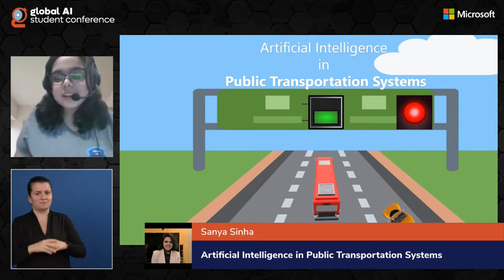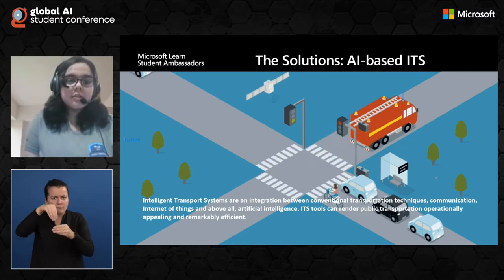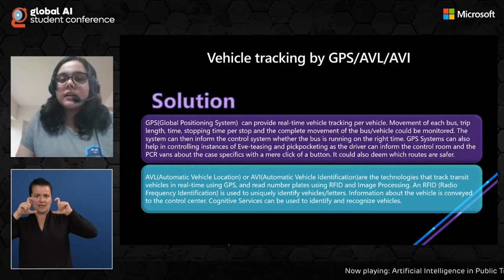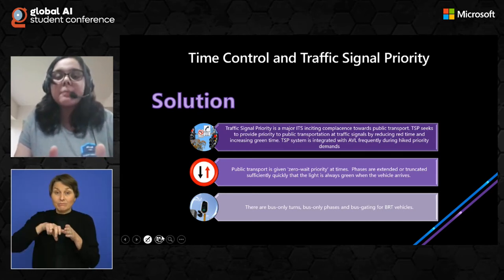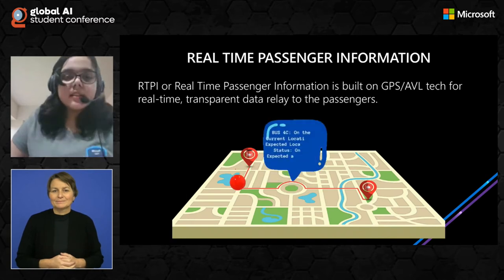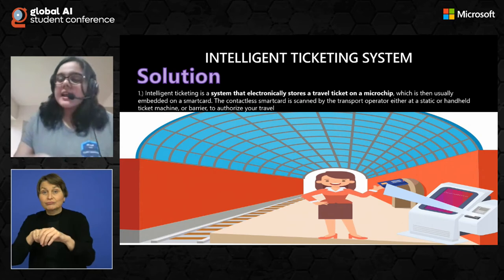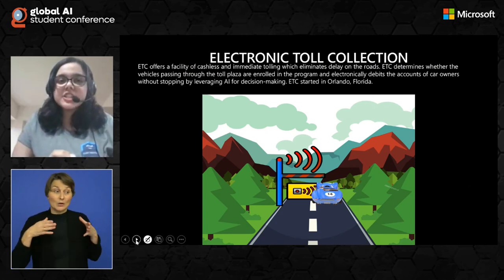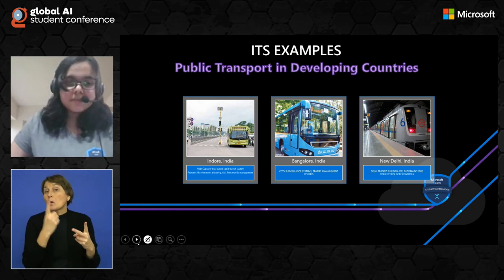Artificial Intelligence in Public Transportation Systems - Sanya Sinha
Artificial Intelligence has revolutionized every aspect of modern living. From healthcare to communication, intelligent systems simplify daily proceedings remarkably. Public transportation systems are the most economical and ecofriendly systems, but they lack popularity in developing countries due to implementation inconsistencies. Here, we shall explore the impactful effects of AI on public transportation to birth intelligent transportation systems. This shall delve into cutting-edge systems like Lane Traffic Control and Automatic Passenger Counters. Integrating AI with transport sytems eases traffic control by providing resilient fleet management/operation systems to fleet managers and real-time information to the passengers to enhance the public transportation experience. Oyster cards in London, Electronic Toll Collection in Florida and TOPIS in Seoul have proved how groundbreaking AI has been in developed countries' public transports. Incorporating Intelligent Transport Systems in developing countries would evolve their traditional public transport systems and incline passengers towards public transport more, thus benefitting the economy, the environment and also themselves.
This session shall take the participants to a zoomed resolution to perceive the importance of intelligent transportation systems in the modern world and the benefits/challenges in implementing them from a non-Euclidean angle. Major systems demonstrating an intersection between AI, transport and communications engineering are to be discussed and technically/practically assessed for implementation purposes. Bus Management Systems, Vehicle enforcement systems and Smart city management systems also provide deeper insights to this power-packed session.

Sanya Sinha
Beta Microsoft Learn Student Ambassador, Community Leader at VoC, Published Author

Sanya is a college sophomore at Birla Institute of Technology, India. She is very interested in the fields of Data Science, AI/ML/DL and Cloud Computing. She is a publisher author and a technical content writer and strongly believes in community-culture for overall development. She is a Beta Microsoft Learn Student Ambassador and the Editorial and Review Community Lead for MLSA venture Voice of Code.